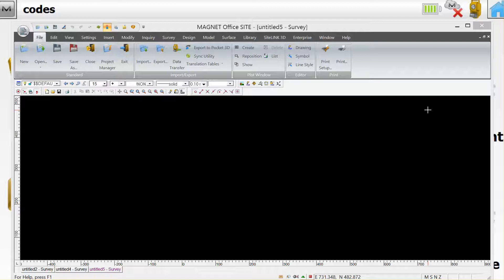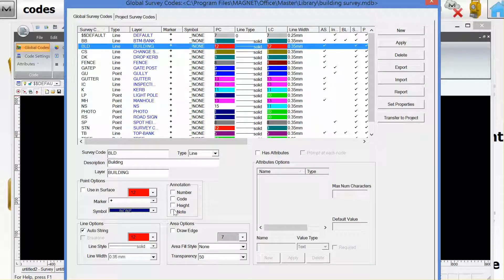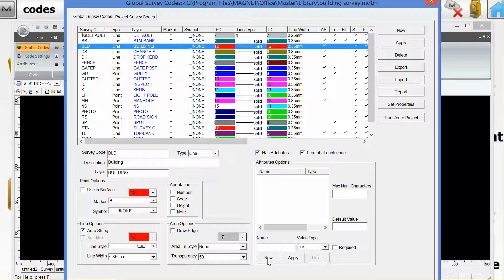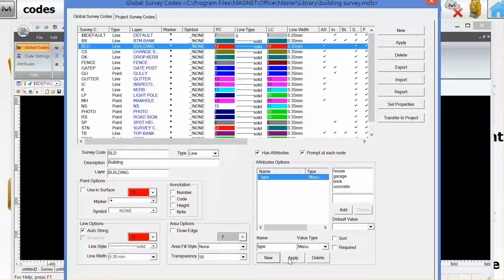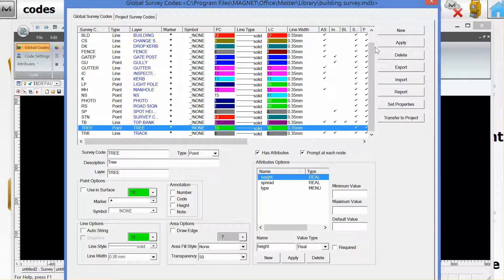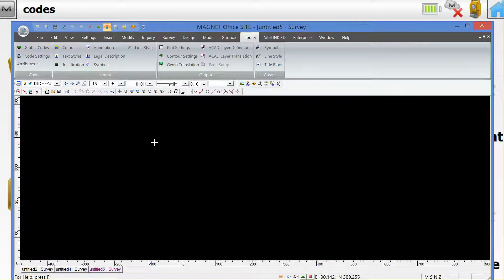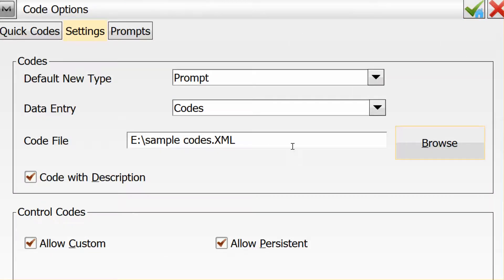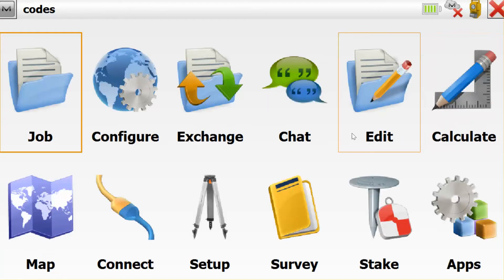Topcon Training - MAGNET Office - Transferring a code library to MAGNET Field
TBI Precision Inc. is the authorized TOPCON SOKKIA Distributor in Quebec